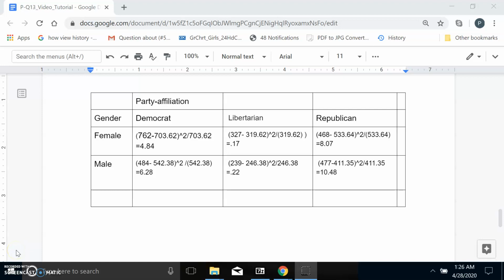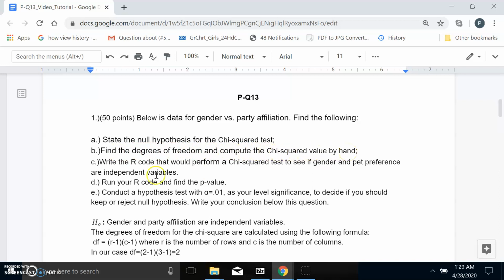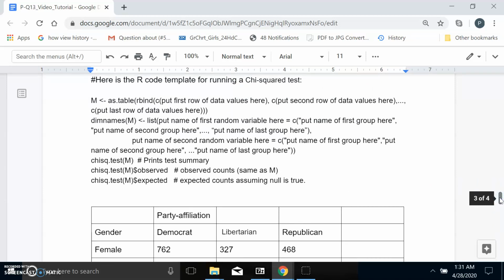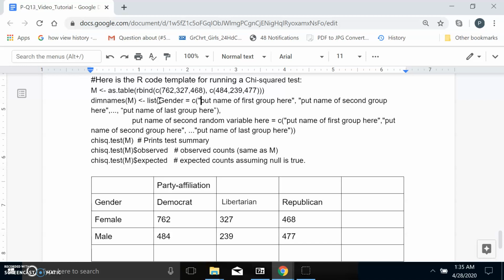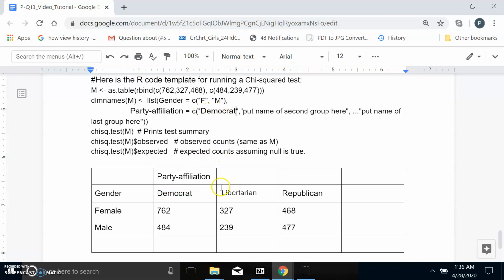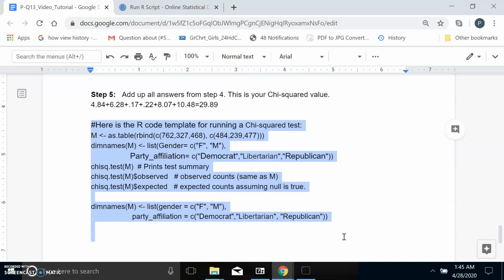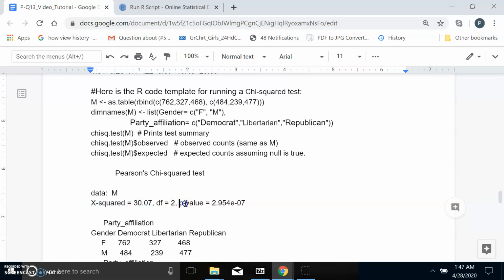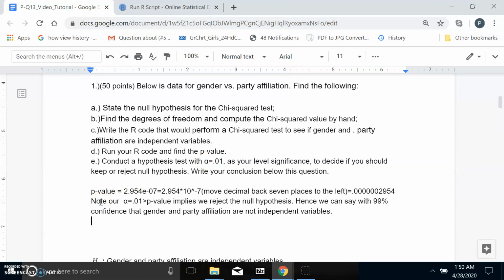P-Q13_Video_Tutorial_Part_2_Math_115